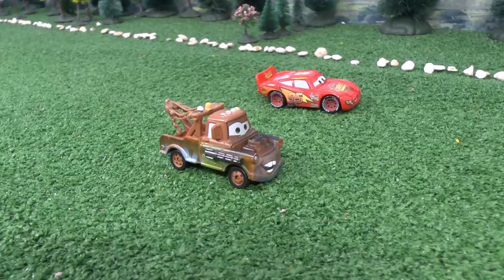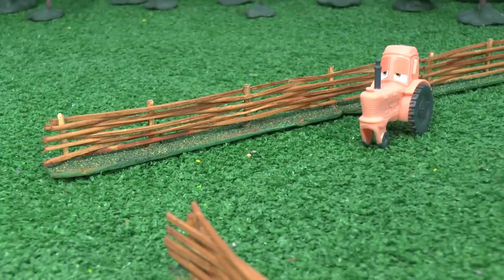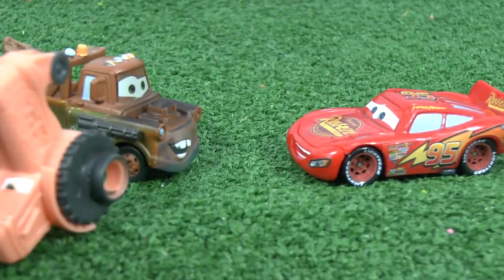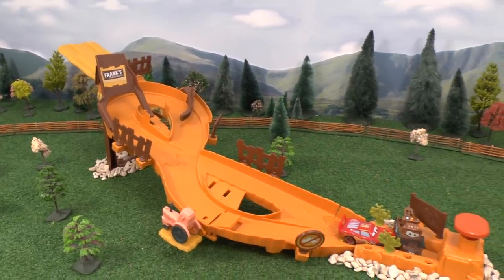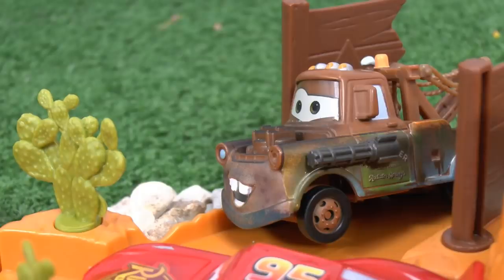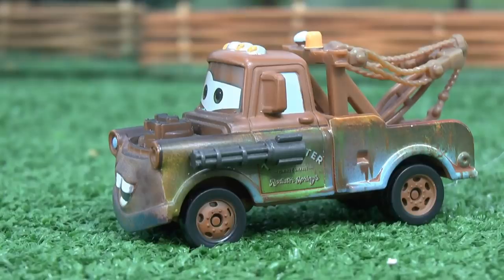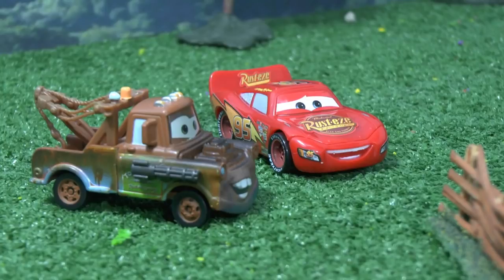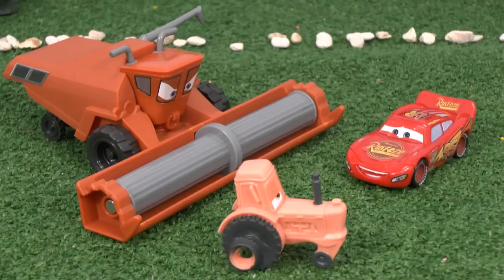McQueen and Mater go Tractor Tipping in Cars Escape From Frank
The Cars escape from Frank story with Lightning McQueen and Mater tractor tipping